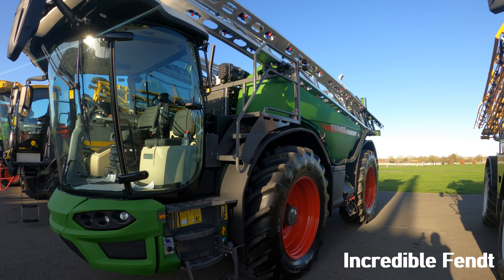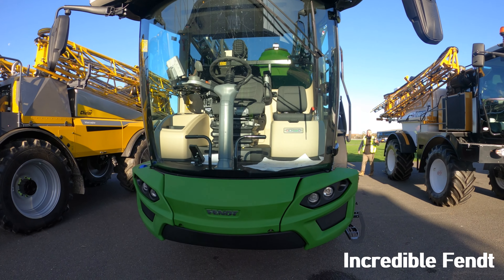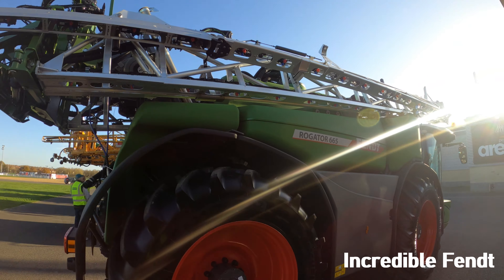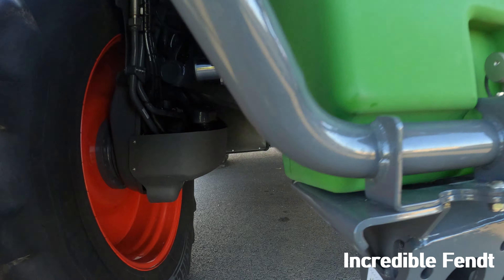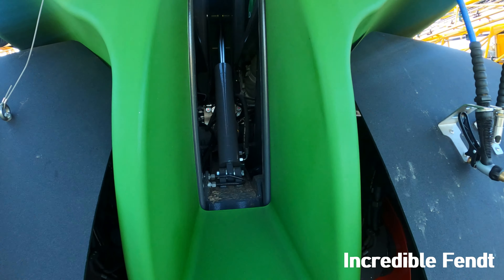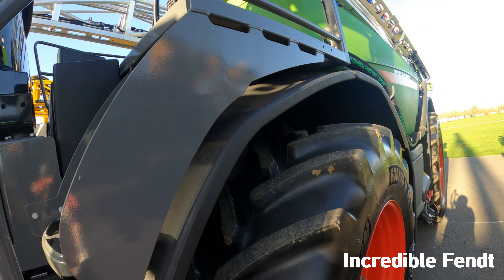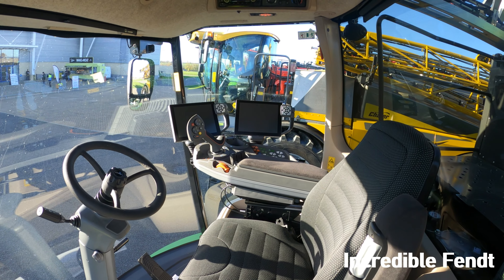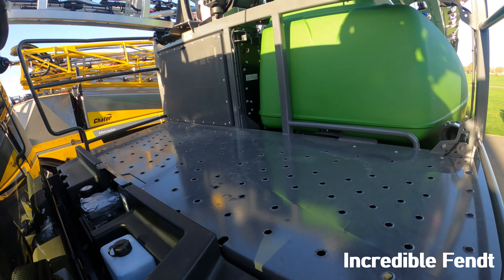2021 Fendt Rogator 665 7.4 Litre 6-Cyl Diesel Self Propelled Sprayer (227/242HP)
2021 Fendt Rogator 665 7.4 Litre 6-Cyl Diesel Self Propelled Sprayer (227/242HP)

Croptec - East of England Showground, Peterborough, England, United Kingdom - Wednesday 24th & Thursday 25th November 2021